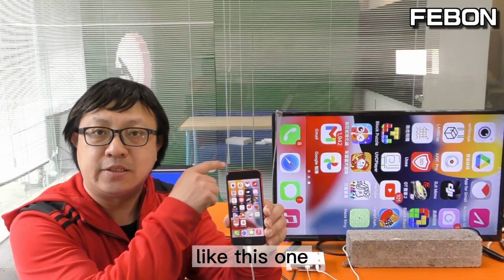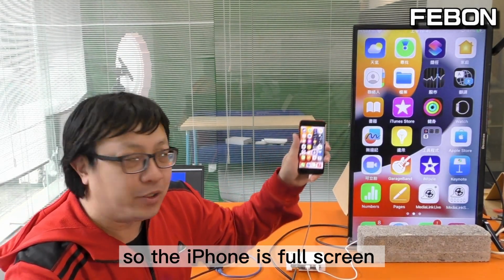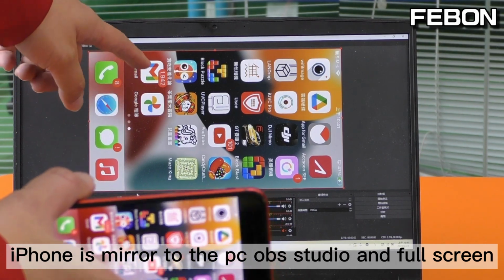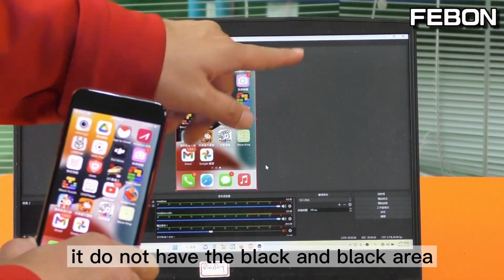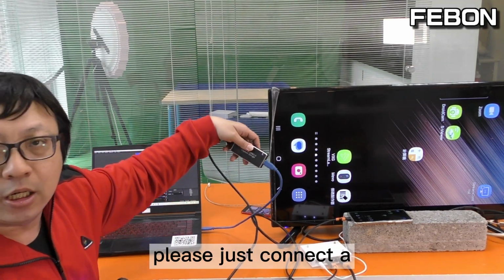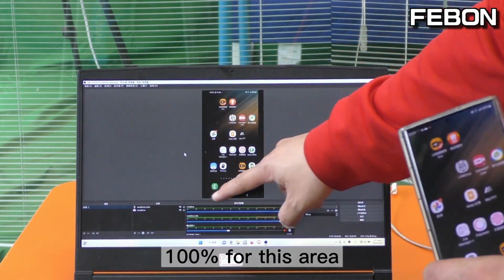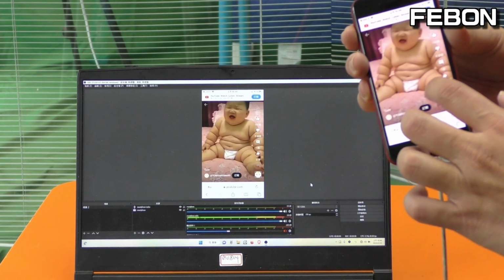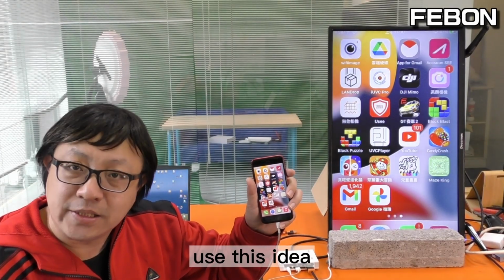iPhone connect to ATEM MINI pro for portrait mode streaming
This video showcases the best tool for vertical portrait mode live streaming, allowing you to stream high-quality content without wasting your resolution. Learn how to use the FEBON vertical full-screen mirror adapter to mirror your smartphone's vertical full screen to a TV monitor and do vertical live streaming on OBS Studio with full-screen resolution. Don't miss out on this must-have tool for your live streaming setup!